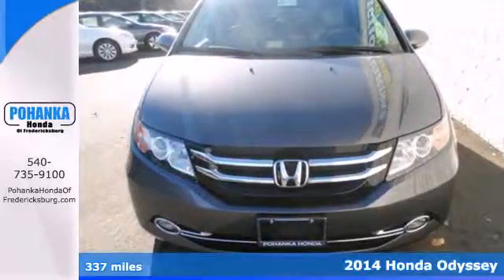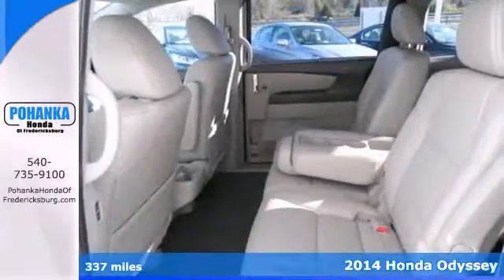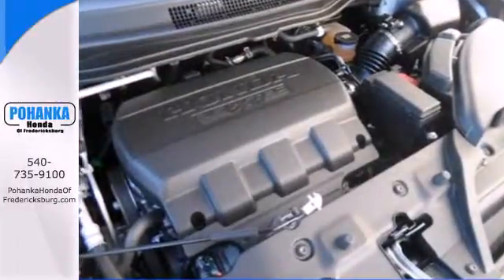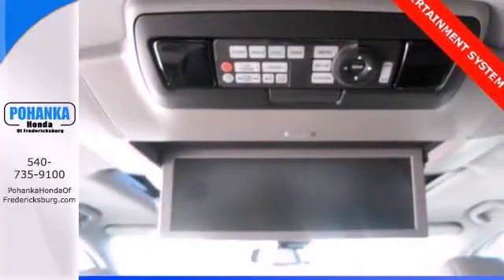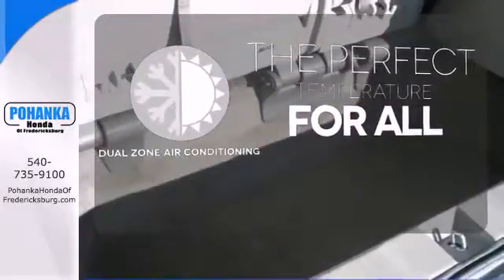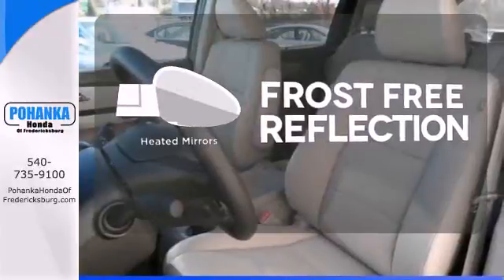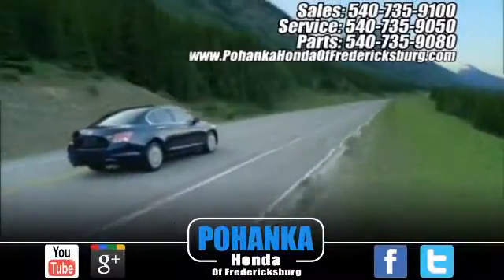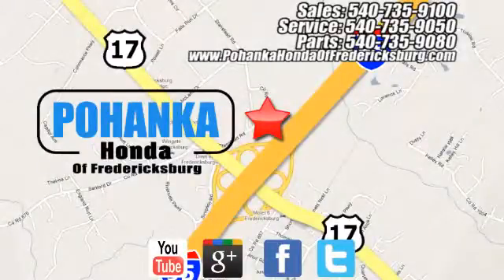2014 Honda Odyssey Fredericksburg VA Richmond, VA FEB041873 - SOLD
Year: 2014
Make: Honda
Model: Odyssey
Trim: Touring Elite
Engine: 3.5L V6 SOHC i-VTEC 24V
Transmission: 6-Speed Automatic
Color: Gray
Interior: Gray
Stock #: FEB041873
What a price for a 14! The Pohanka Honda Advantage! Looking for an amazing value on a superb 2014 Honda Odyssey? Well, this is IT! You just simply can't beat a Honda product. All prices exclude taxes, title, license, and dealer processing fee of $499.00. Published price subject to change without notice to correct errors or omissions or in the event of inventory fluctuations. All features not on all vehicles. Vehicles shown are for illustration purposes only. ** MPG is based on 2012 EPA mileage estimates. Use for comparison purposes only. Do not compare to models before 2008. Your actual mileage will vary, depending on how you drive and maintain your vehicle.

Address:
60 South Gateway Drive